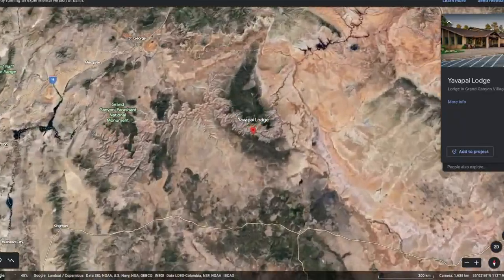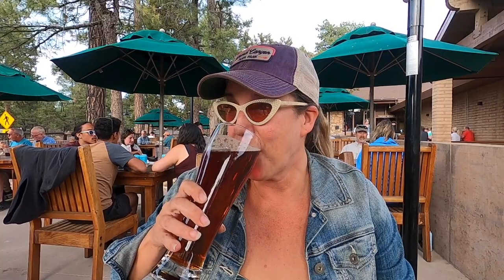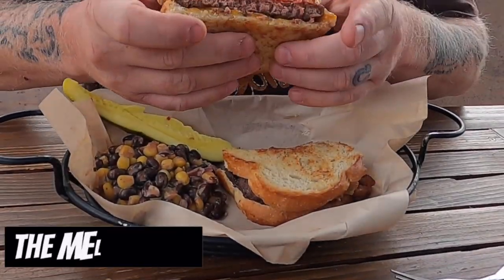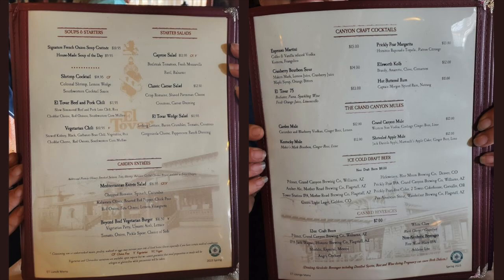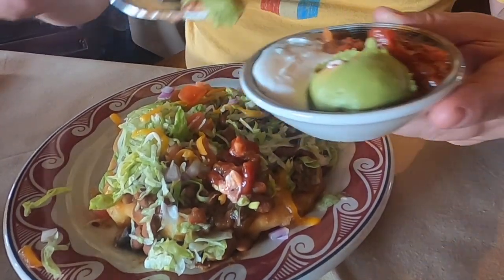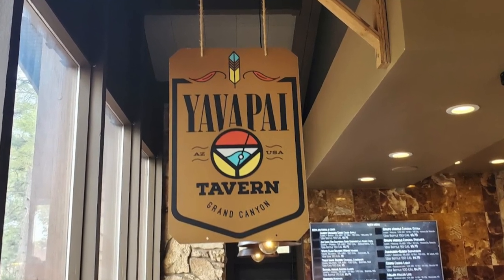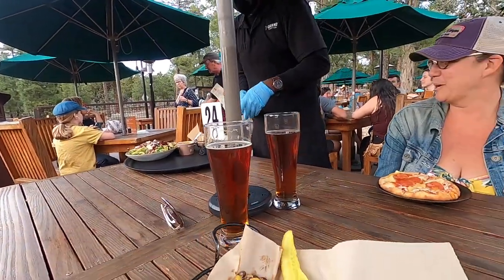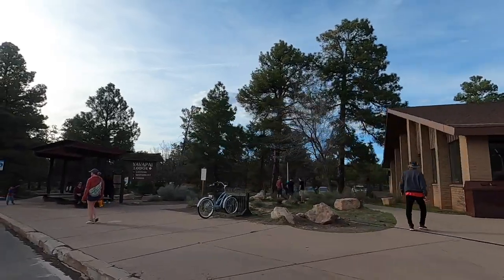Places to Eat on the South Rim at the Grand Canyon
Thousands of people each year come from all over the world to see the Grand Canyon. We recently stayed at the Trailer Village RV park on the South Rim. After a quick search, we found two restaurants that were close by called The Yavapai Tavern and the El Tovar Dining Room. Both are good options and are close by the camping areas. Food review while staying at The Grand Canyon | Grand Canyon Village, AZ
  We are on a permanent road trip with the goal of eating food all over the country and bringing reviews to you. Come along with us as we sample new cuisine and patron many local and regional corporate restaurants along the way.
  We are always moving to new locations around the country, please give us suggestions of places to eat. We would love to hear from you.

El Tovar Dining Room | Grand Canyon National Park LodgesGrand Canyon Lodges